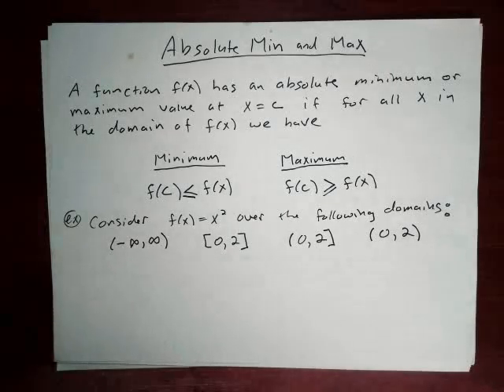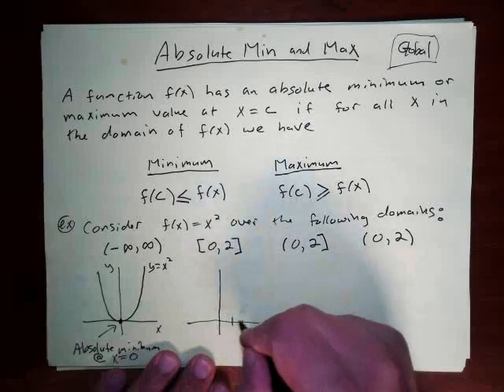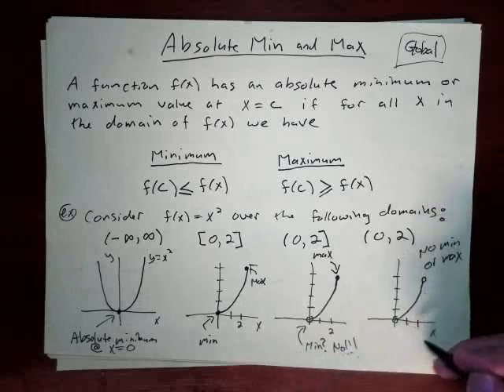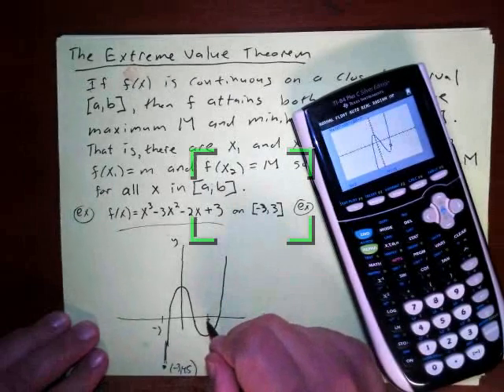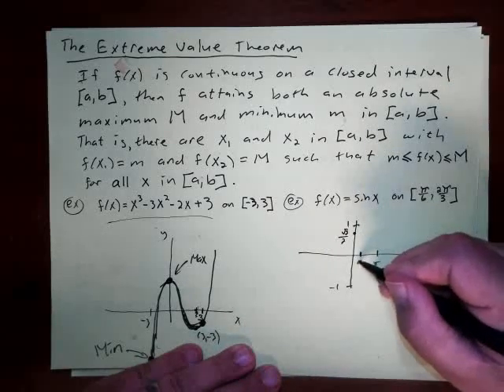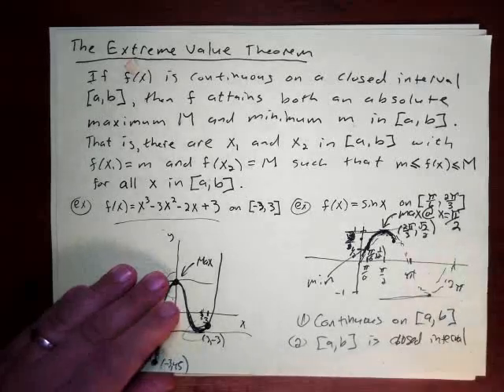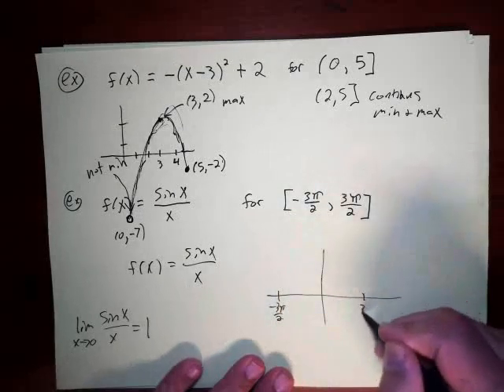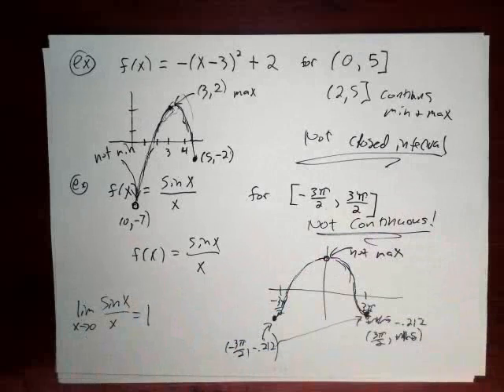Calc - Absolute Min or Max